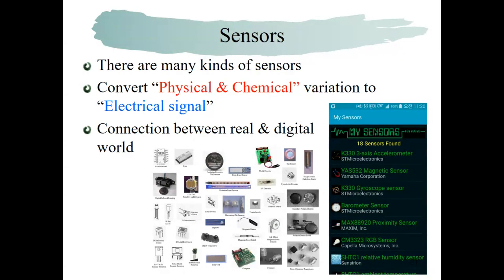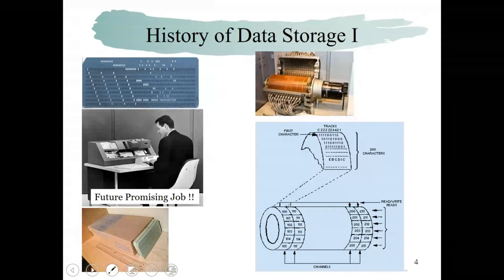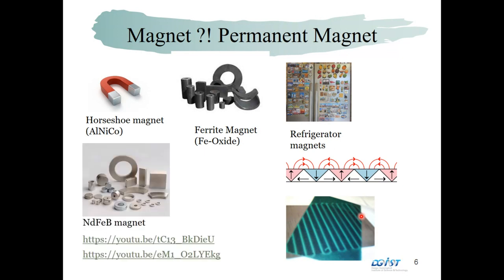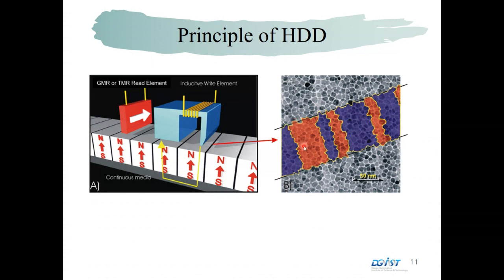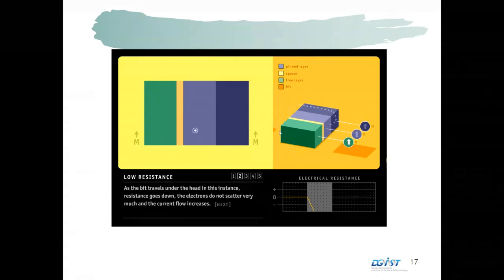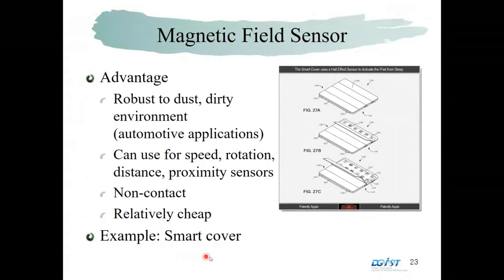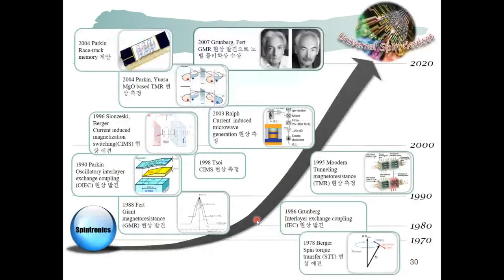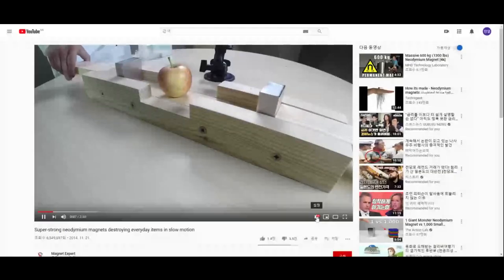0316 Introduction 3